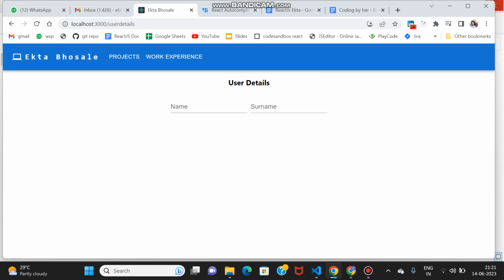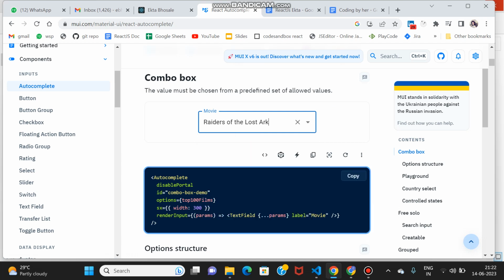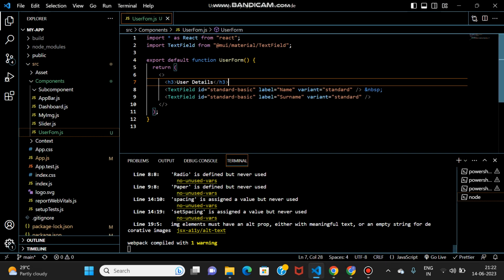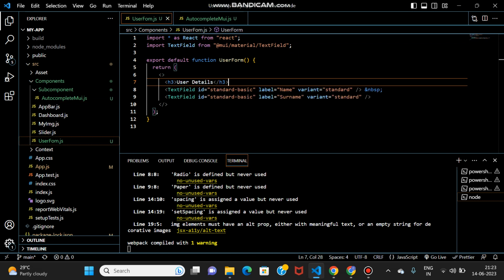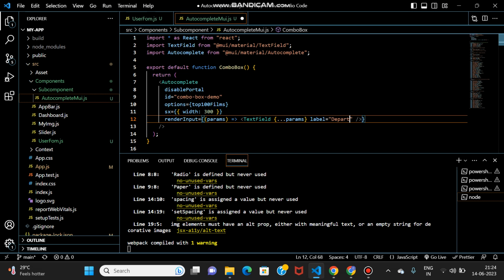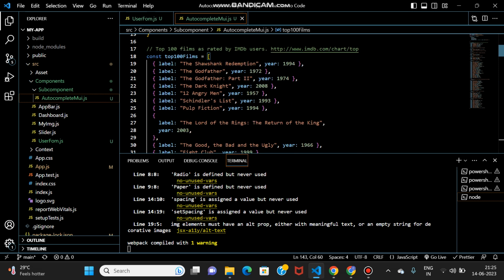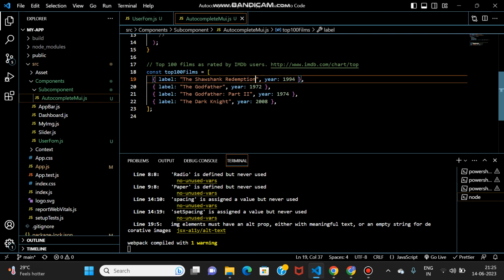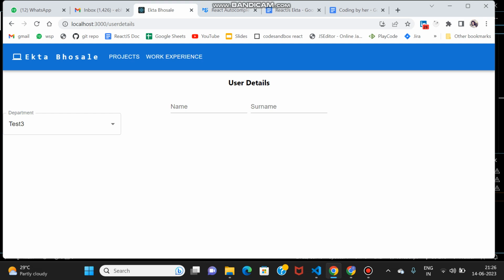Autocomplete in Material UI - Part 1: Basic understanding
Autocomplete
The autocomplete is a normal text input enhanced by a panel of suggested options.